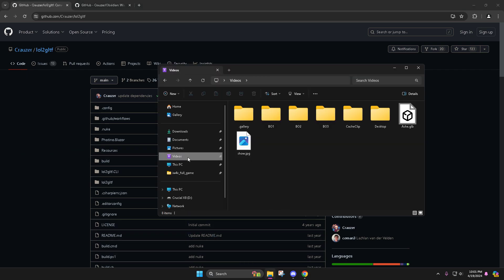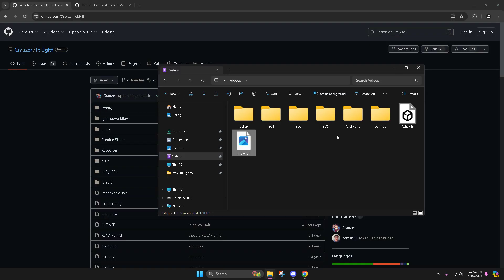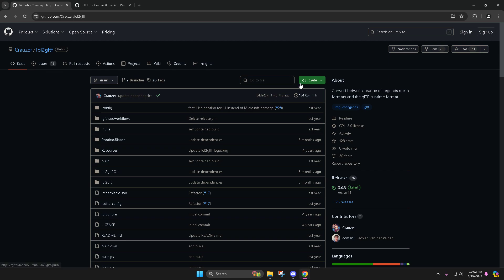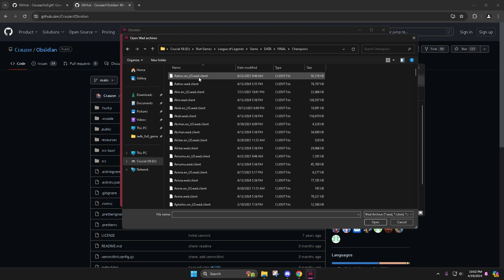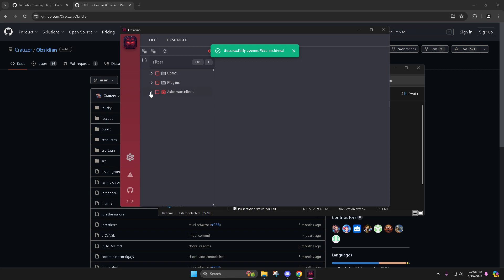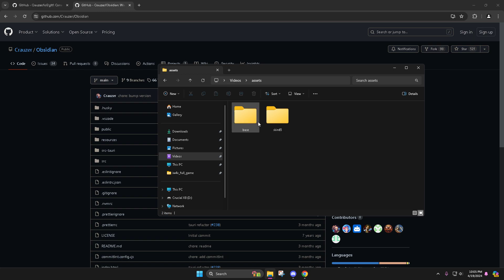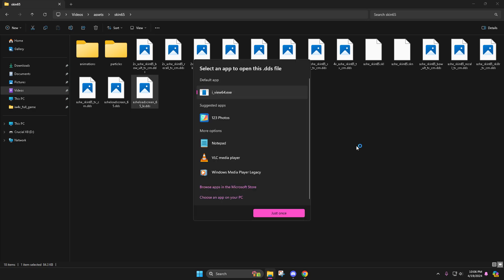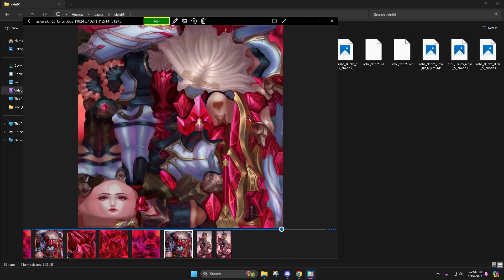How to get League of Legends into Blender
Shoutout to @Crauzer for making these tools

**IMPORTANT**
Riot uses .tex files now and DDS wont be there anymore.
ull need to convert .tex to .dds and then select the converted textures
since .tex is ritos format rly nothin supports it other than tex2dds and league

Tool Use: Drag the tex2dds onto the .tex files and it will automatically convert it.
Turn your anti virus off if having issues